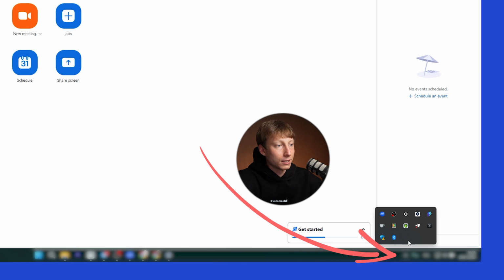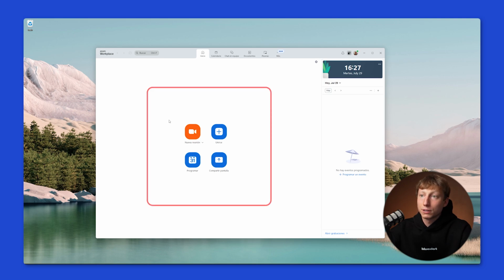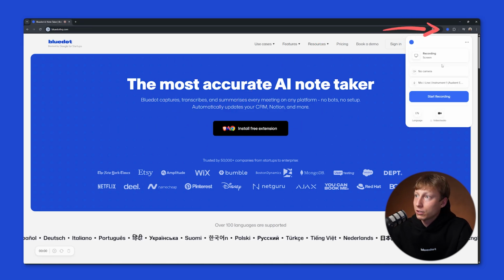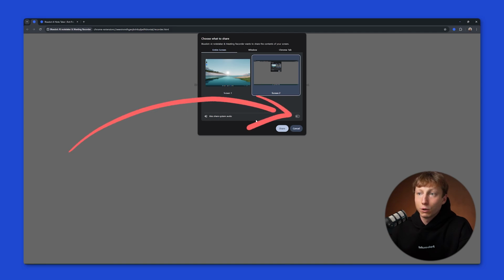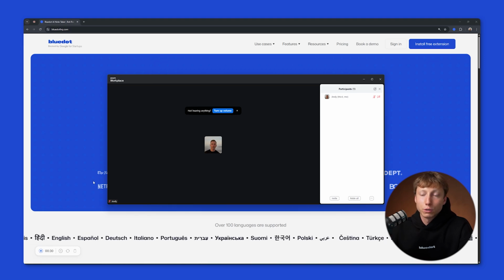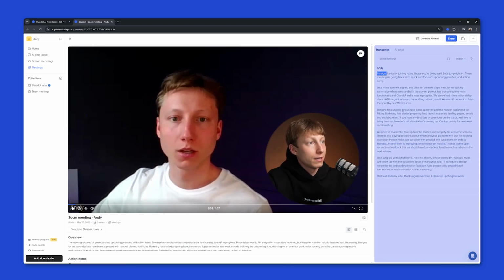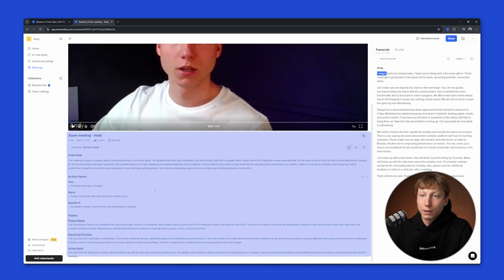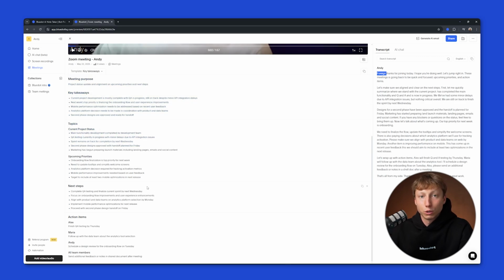How to Change Language in Zoom: 2025 edition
Don't know how to change language in Zoom? 😬 In this video, we will show exactly how you can do it.

Looking for the best AI note-taker for Zoom in 2025? 🎥 Meet Bluedot — the smartest, most seamless way to capture meeting notes without bots.

Unlike tools like Otter.ai, Tactiq, or Fireflies, Bluedot doesn’t join your Zoom calls as a participant. Instead, it works quietly in the background to deliver real-time transcription, AI-powered summaries, and action items — all without disrupting your meeting.

Whether you're in sales, HR, or running a remote team, Bluedot is built to save you time and help you stay focused.